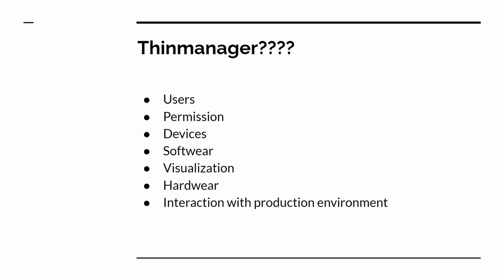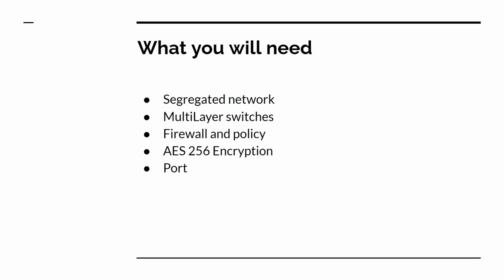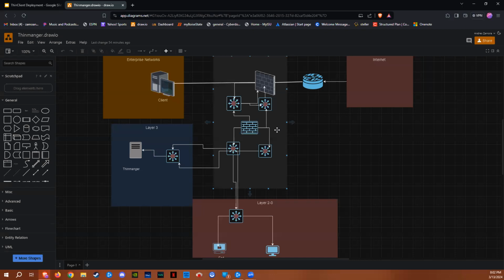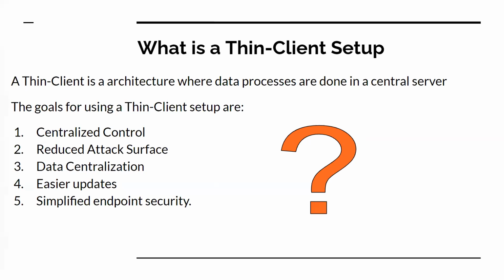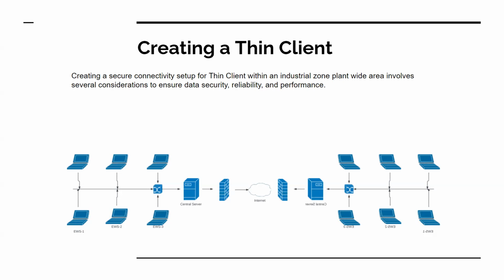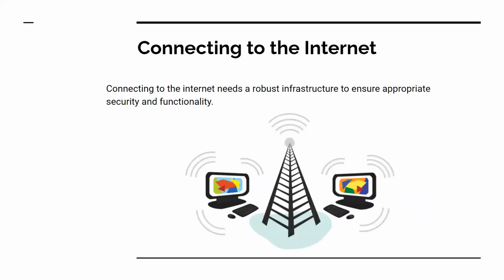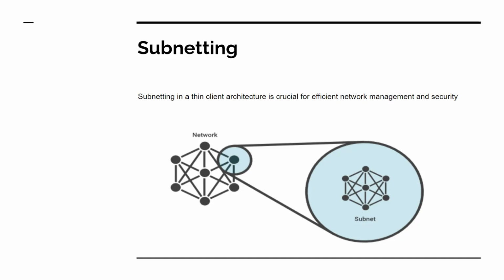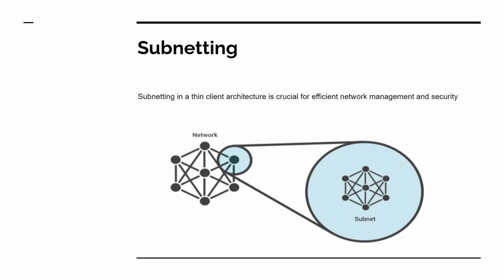Thin Manager Pres